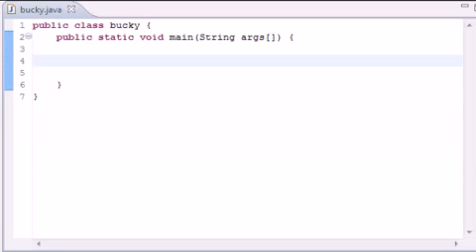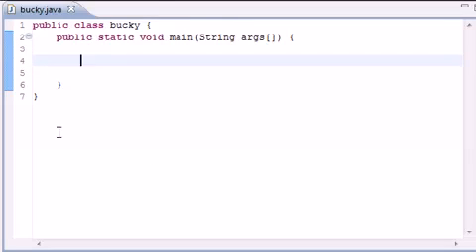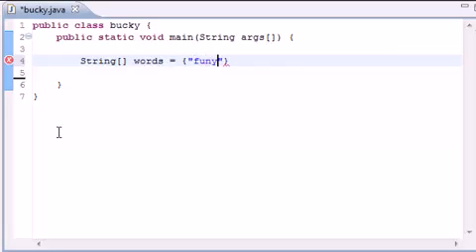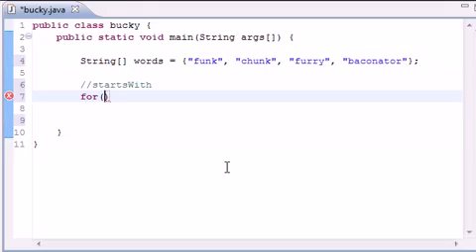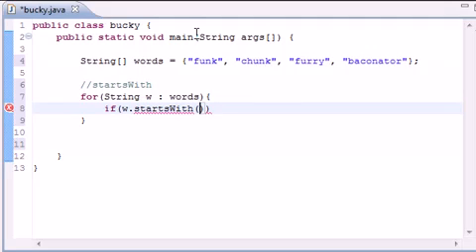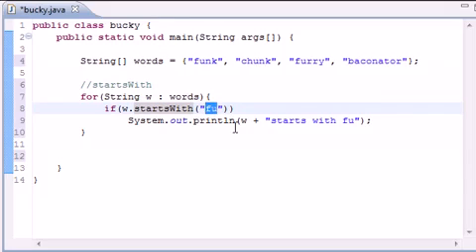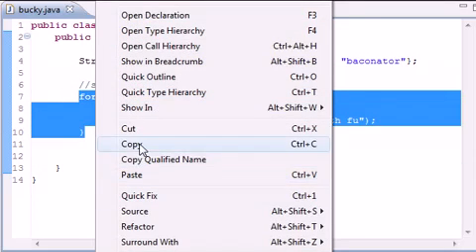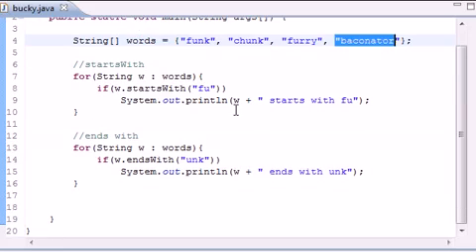01 Intermediate Java Tutorial 1 Common String Methods